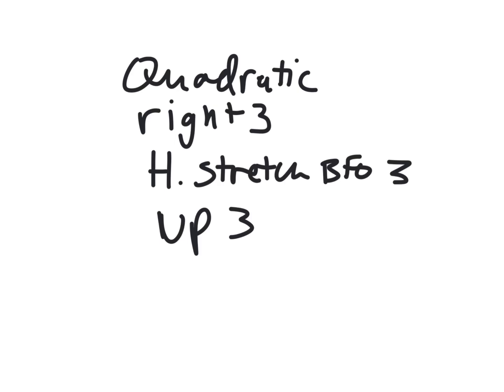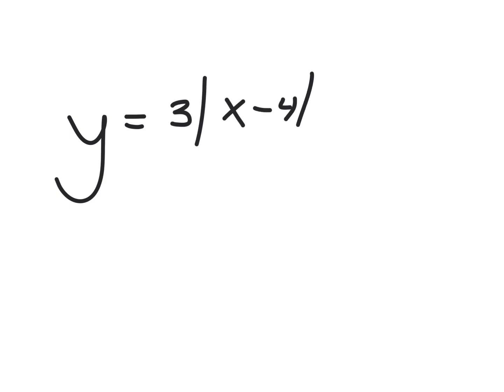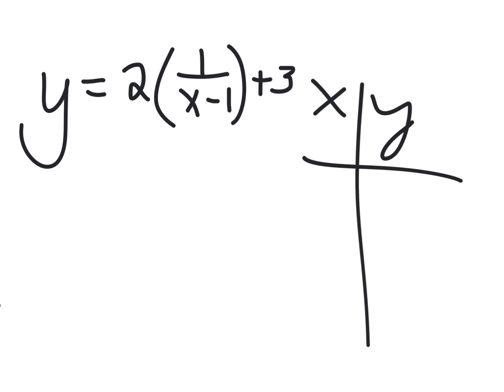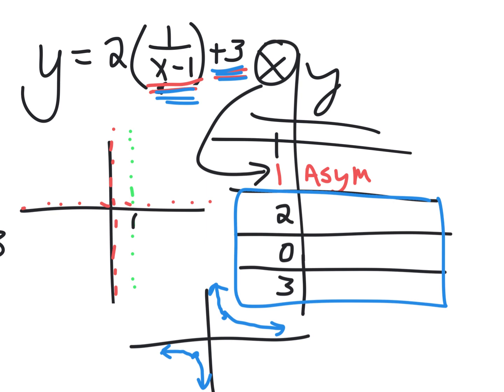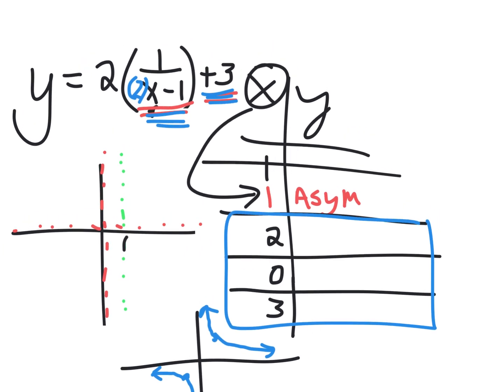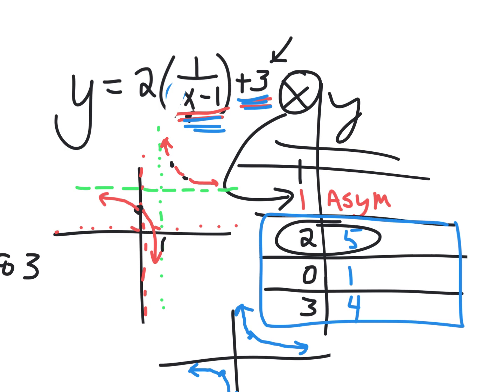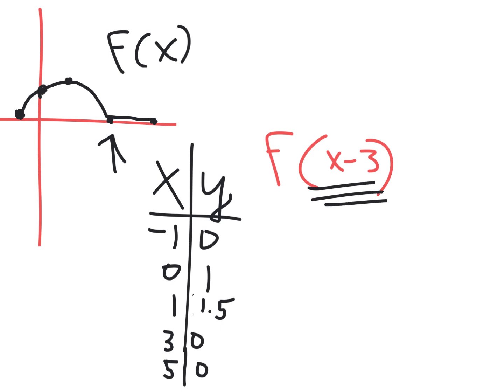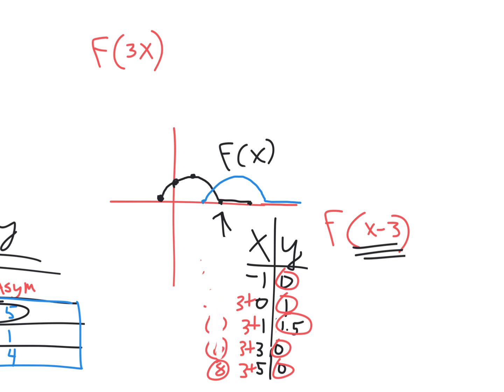hha review for the transformation test Oct 1 2024